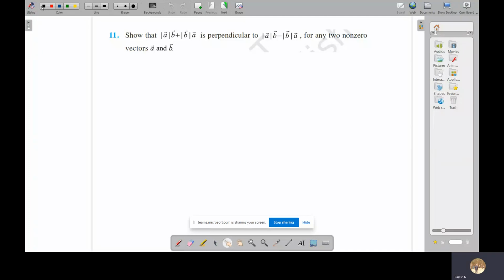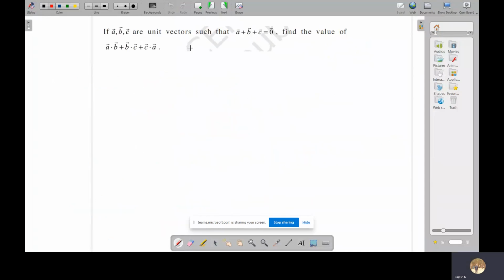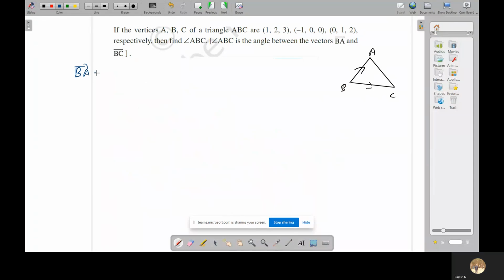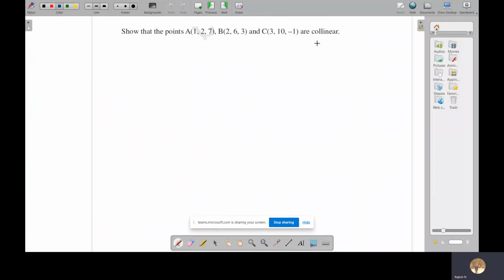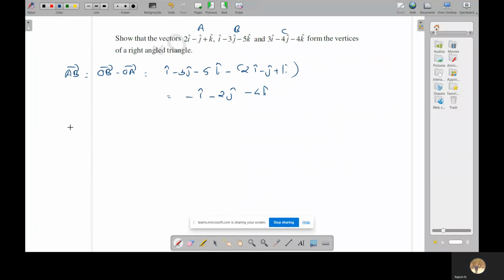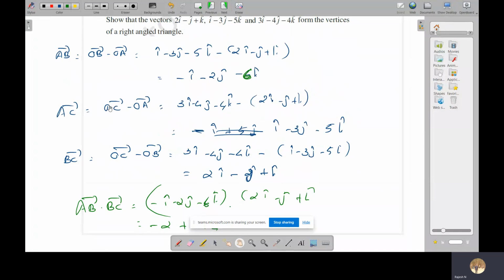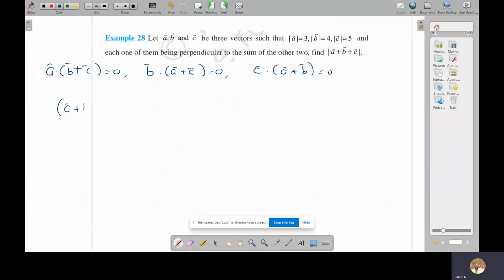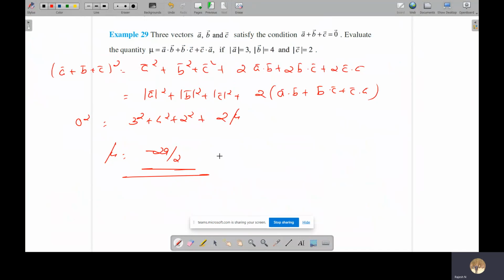DOT PRODUCT MORE PROBLEMS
XII MATHS